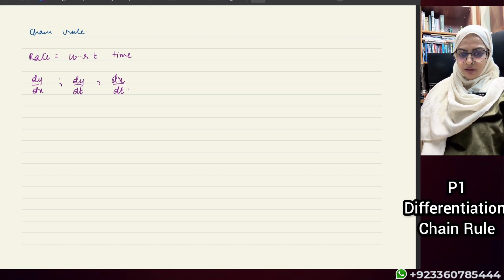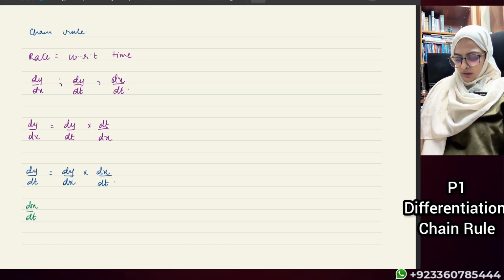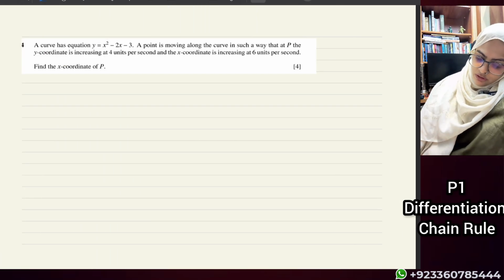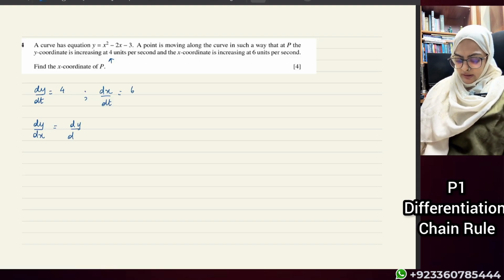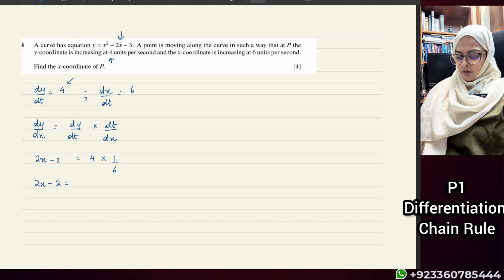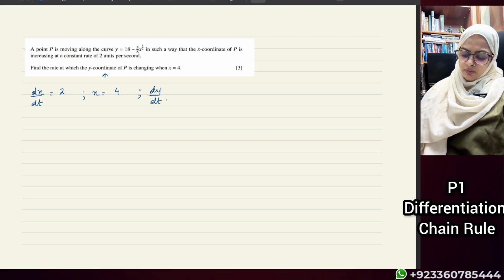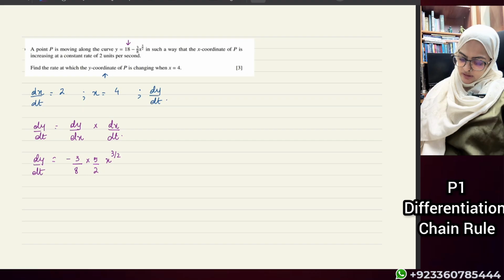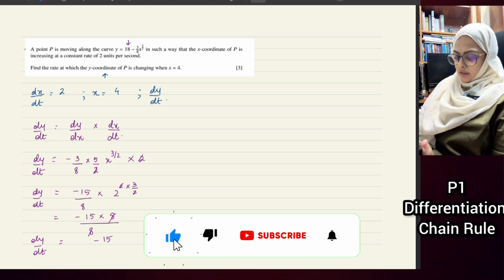A Levels Mathematics 9709 P1 | Differentiation Chain Rule | Miss Quratulain Altaf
In this video, Miss Quratulain Altaf explains the Chain Rule in Differentiation for A Level Mathematics 9709 Paper One clearly explained with full exam application!

What You Will Learn:
— What is the Chain Rule in A Level Differentiation?
— When and why do we use the Chain Rule?
— How to identify composite functions in exam questions
— Step by step Chain Rule method explained clearly
— How to differentiate composite functions correctly
— Chain Rule combined with other differentiation rules
— How examiners test Chain Rule in 9709 Paper One
— Common mistakes students make in Chain Rule questions
— Key exam technique for Differentiation questions in 9709 P1

Chain Rule is one of the most important and regularly tested techniques in A Level Mathematics 9709 Paper One under Differentiation students who master the Chain Rule and understand when to apply it correctly will always score well in their exam. Watch this complete explanation by Miss Quratulain Altaf and never lose marks on Chain Rule again!